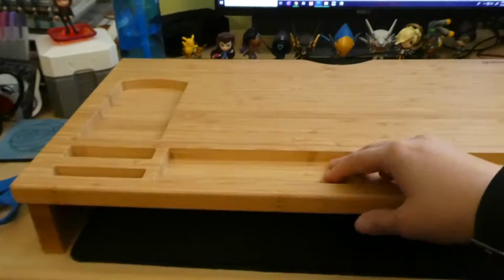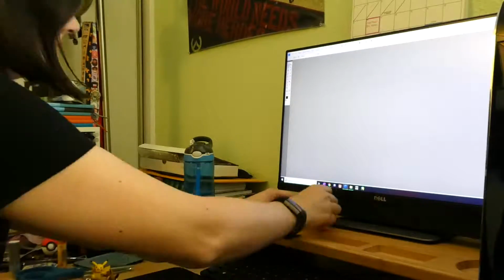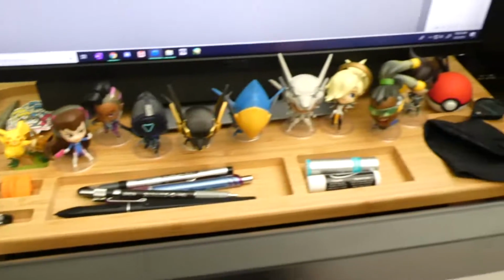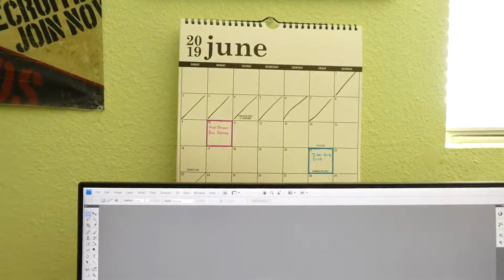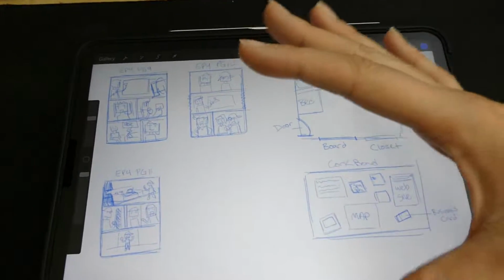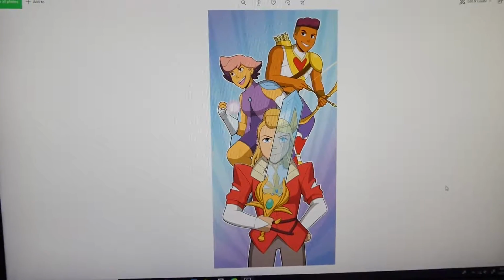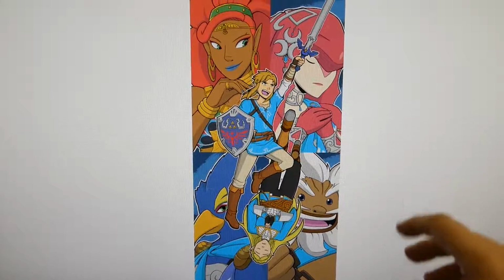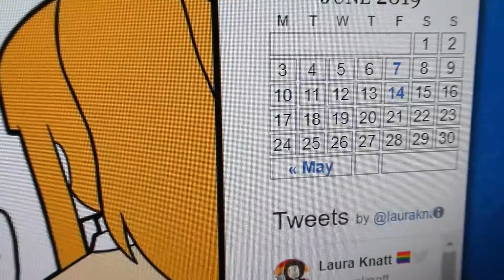June 2019 Vlog